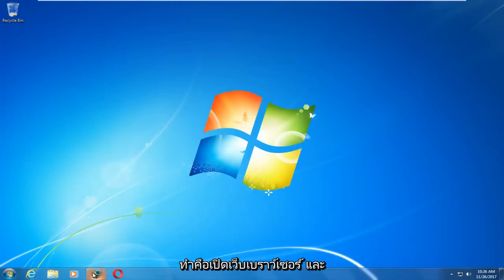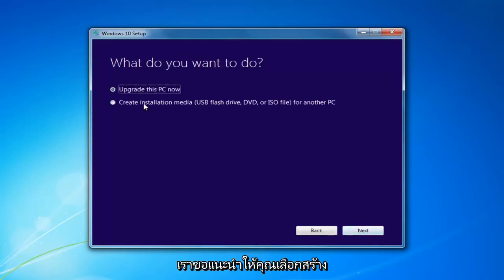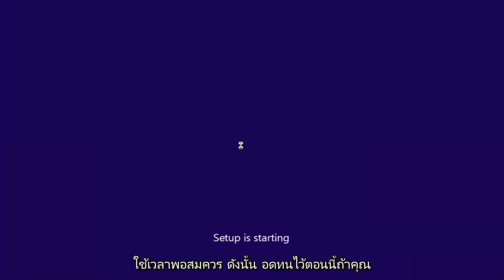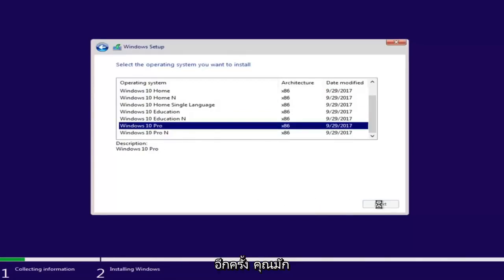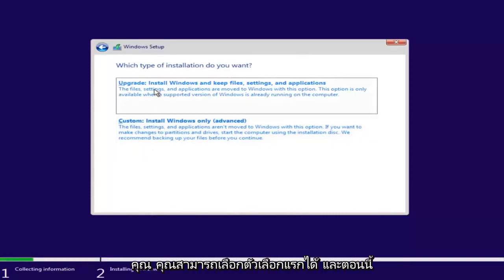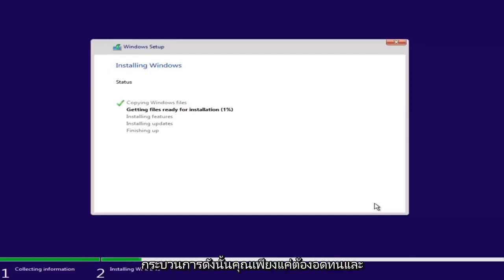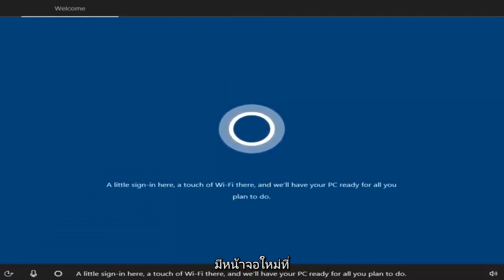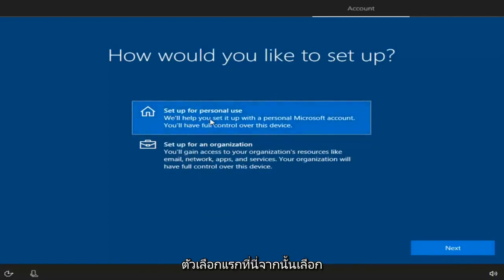การแก้ไข: Windows ไม่สามารถติดตั้งไฟล์ที่จำเป็น – รหัสข้อผิดพลาด 0x80070570 (แก้ไขแล้ว)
Windows ไม่สามารถติดตั้งไฟล์ที่จำเป็น ไฟล์อาจเสียหายหรือสูญหาย ตรวจสอบให้แน่ใจว่าไฟล์ทั้งหมดที่จำเป็นสำหรับการติดตั้งพร้อมใช้งาน และเริ่มการติดตั้งใหม่ รหัสข้อผิดพลาด: 0x80070570 วิธีแก้ไขข้อผิดพลาดหน้าจอสีน้ำเงินนี้

windows ติดตั้งไฟล์ที่ต้องการไม่ได้
windows ไม่สามารถติดตั้งไฟล์ที่จำเป็น ไฟล์อาจเสียหายหรือสูญหาย
windows ไม่สามารถติดตั้งไฟล์ที่จำเป็น ตรวจสอบให้แน่ใจว่าไฟล์ทั้งหมดที่จำเป็นสำหรับการติดตั้งพร้อมใช้งาน
windows ติดตั้งไฟล์ที่ต้องการไม่ได้ windows 10
windows ติดตั้งไฟล์ที่ต้องการไม่ได้ windows 11
windows ไม่สามารถติดตั้งไฟล์ที่จำเป็น ไฟล์อาจเสียหายหรือหายไป ตรวจสอบให้แน่ใจว่าไฟล์ทั้งหมด